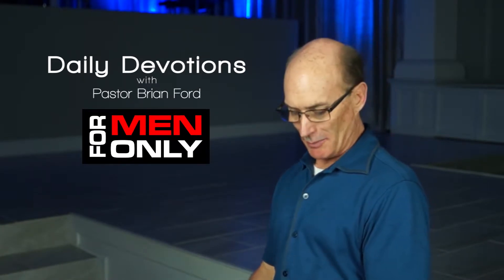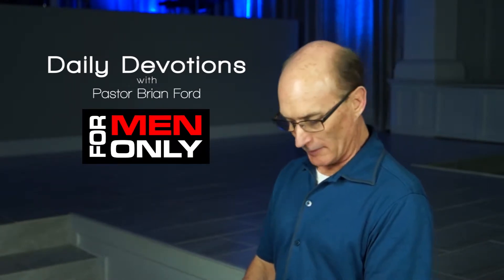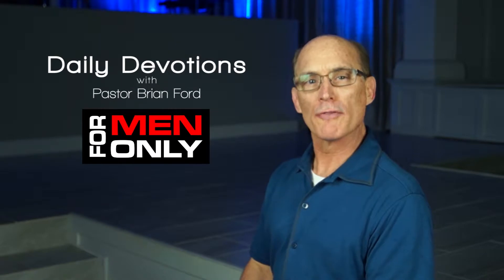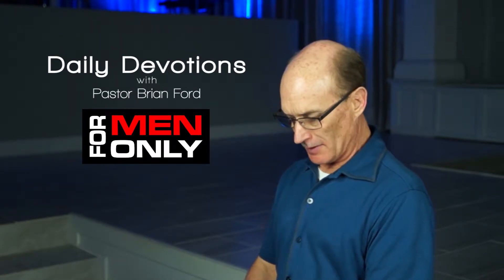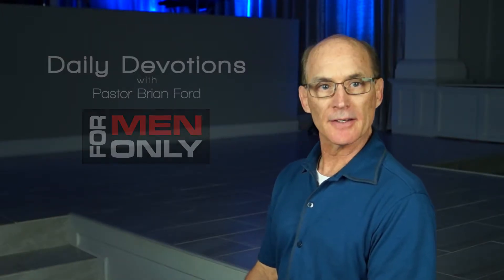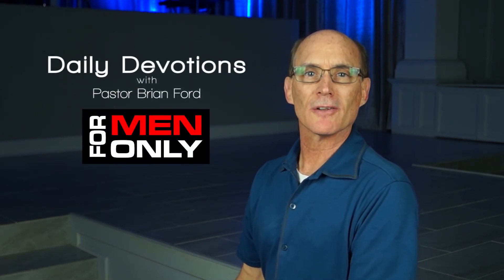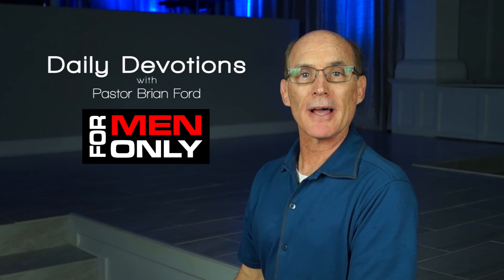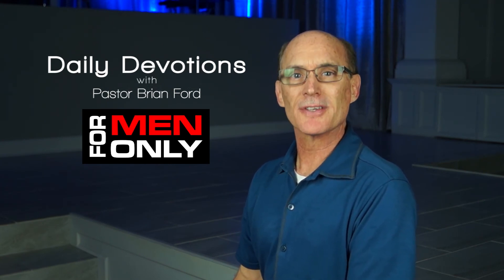Daily Devotions for Men - What Are You Driven By?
Presented by Living Word Muskegon and others.